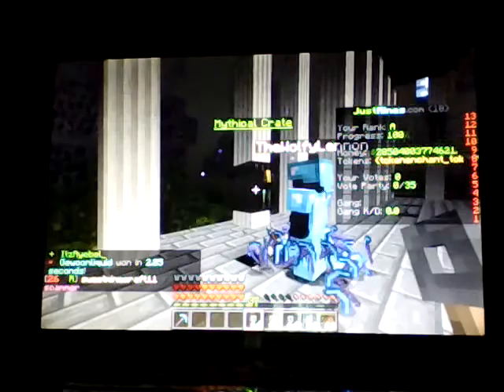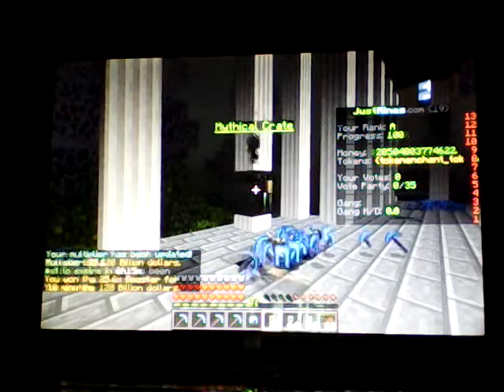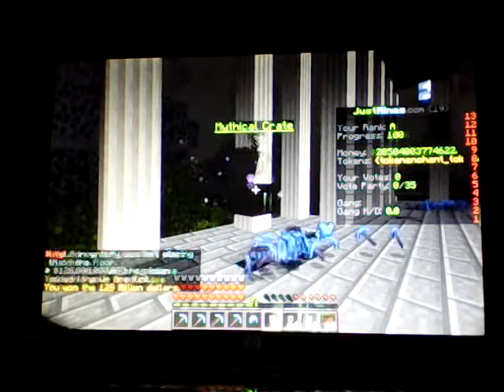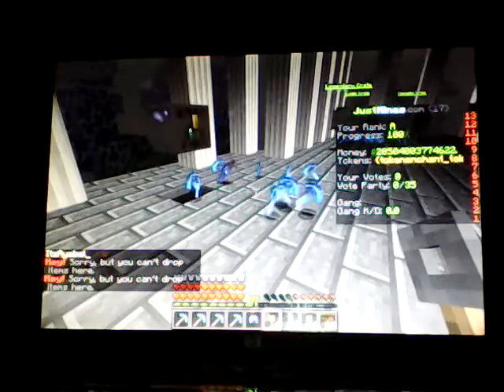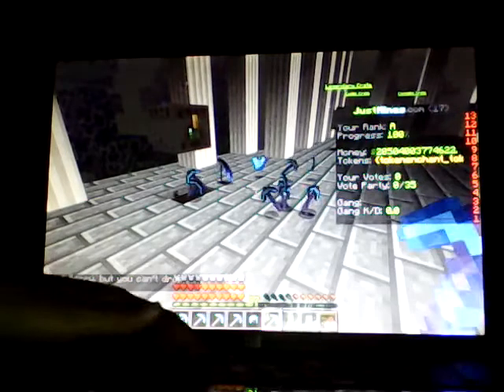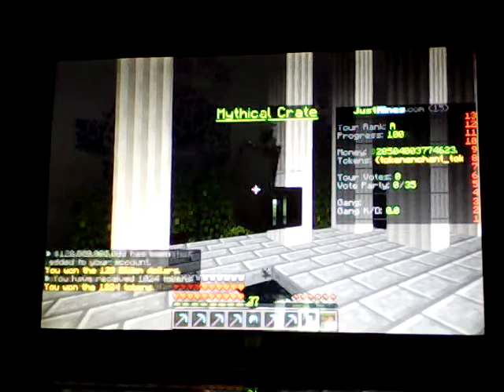Op prison- oping crate keys (s3 ep5) final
Hope you enjoy this series and if you won't seson 4 then 2 likes